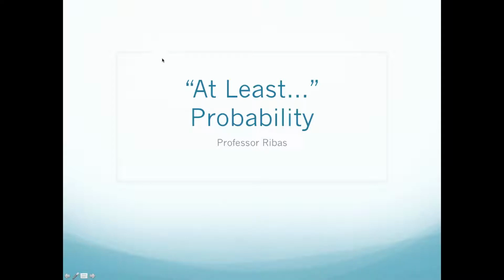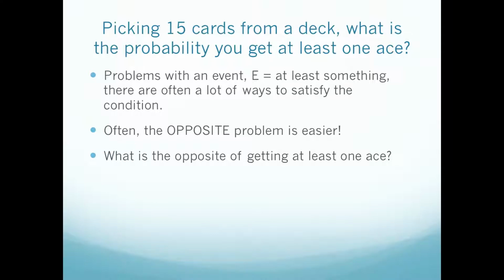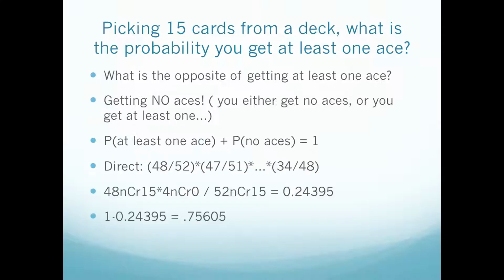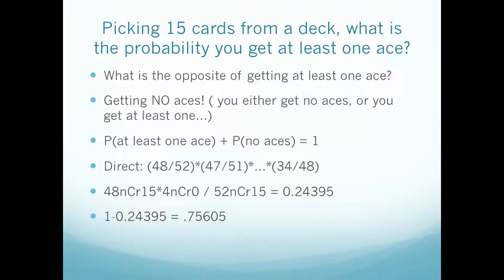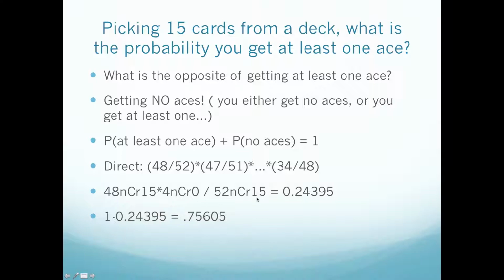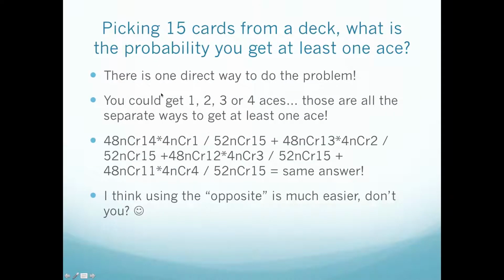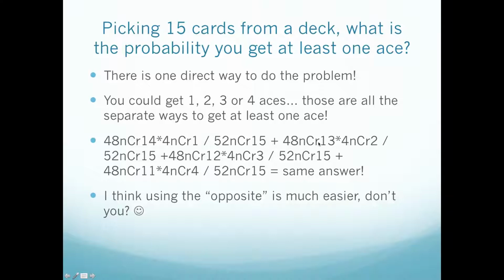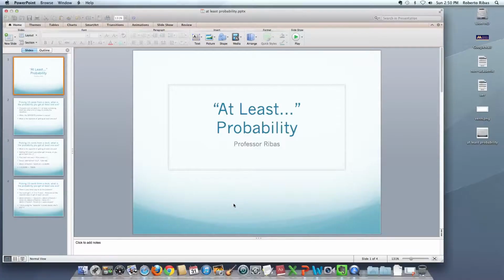At least probability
at least questions in probability, cominatorics, ncr